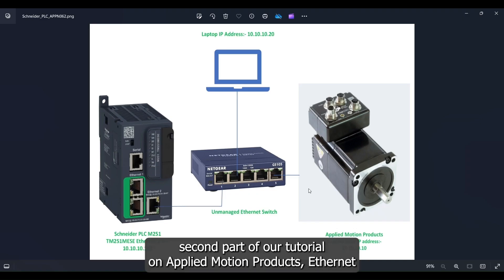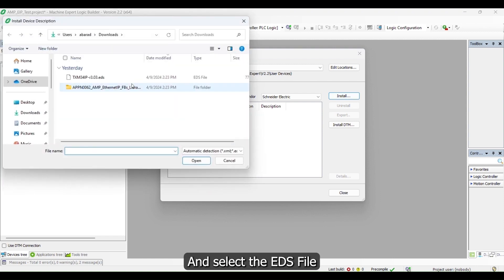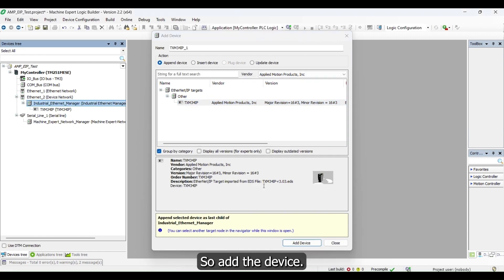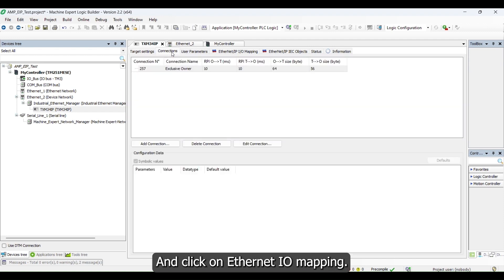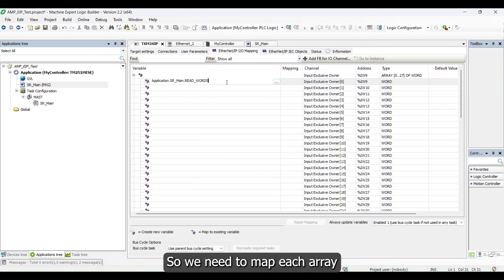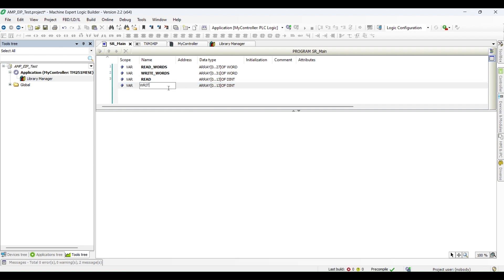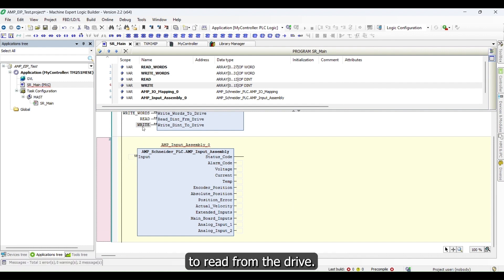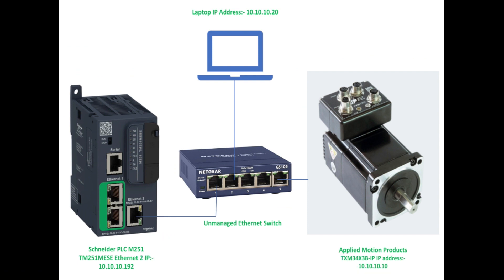Part 2: Programming in Machine Expert Software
This video demonstrate how a user can create a program from scratch inside Schneider electric Machine Expert software.